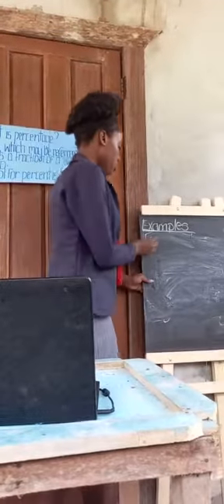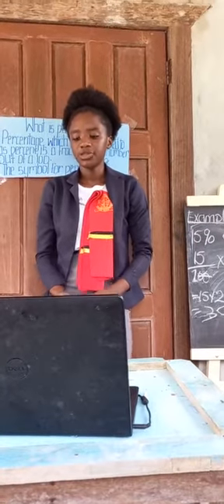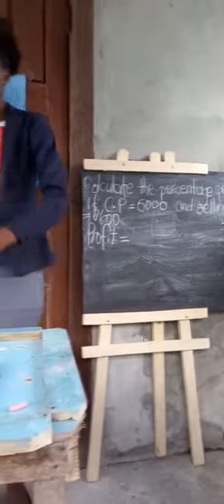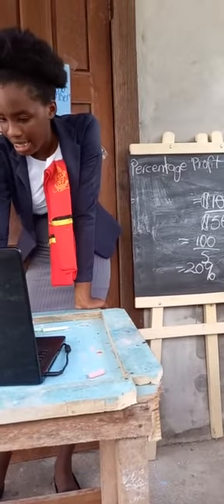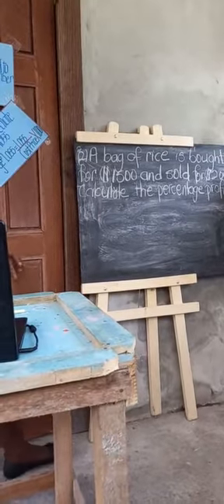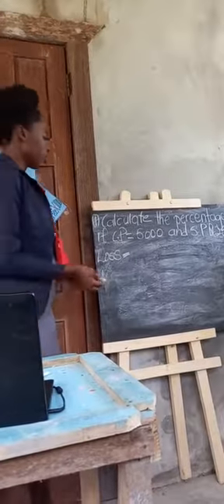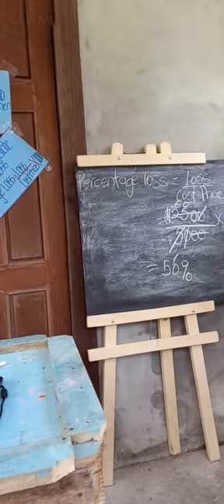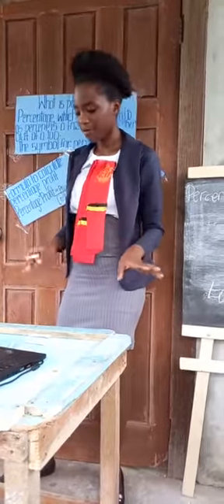Final T.P video (2)